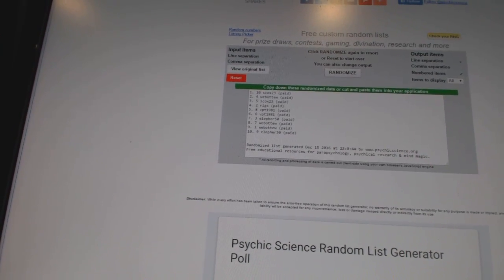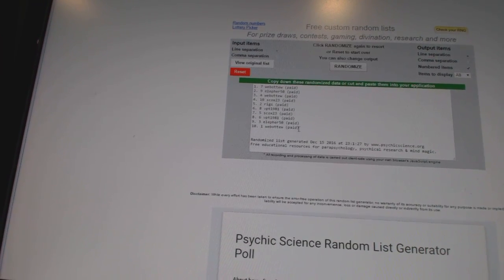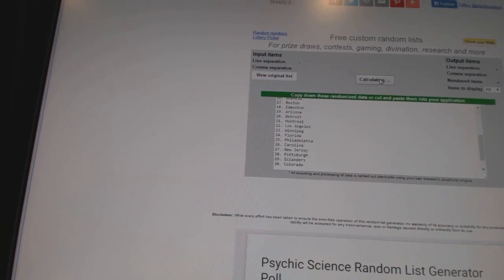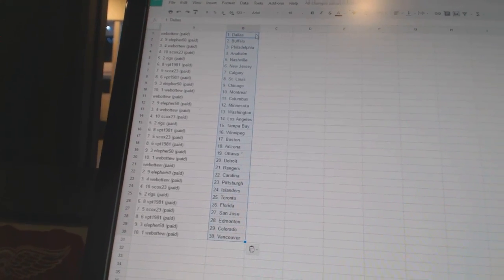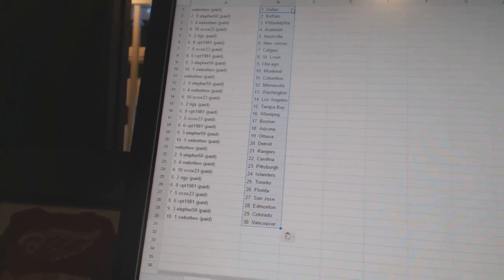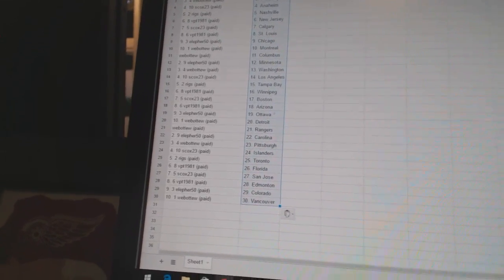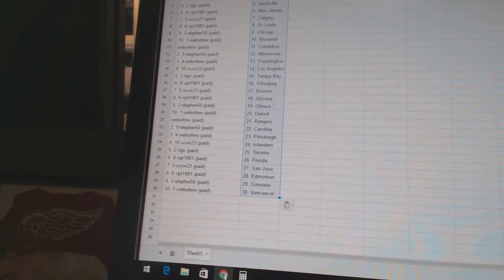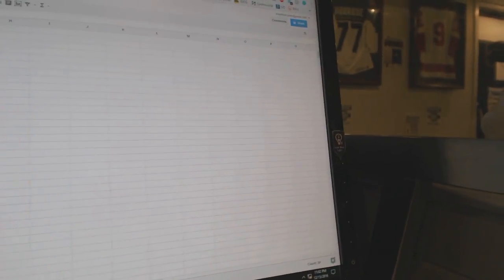Team Randoms - C&C GB #6739